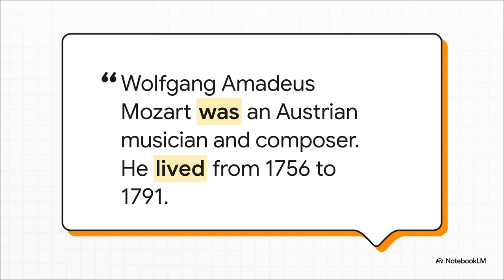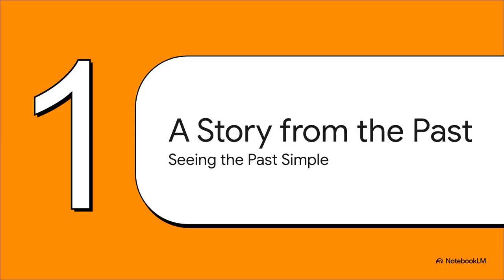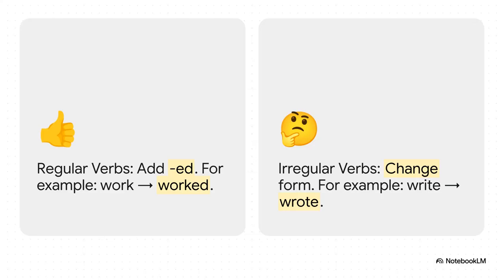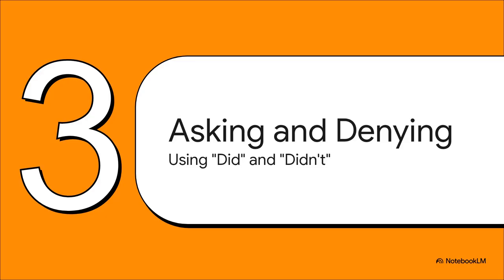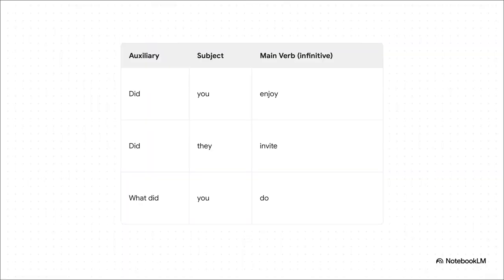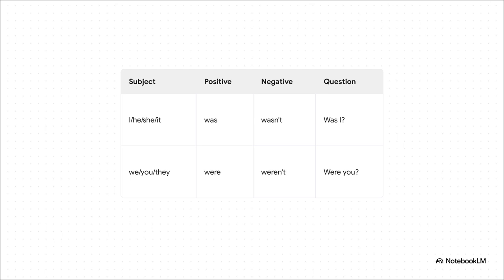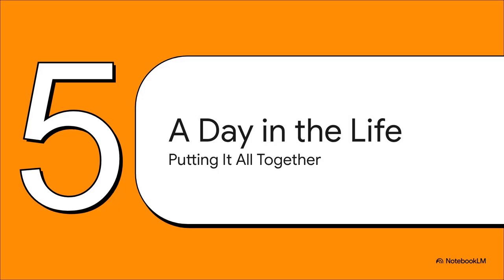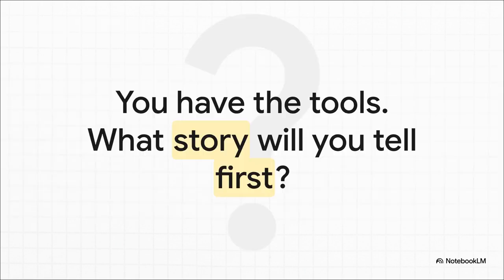5 Past simple: English Grammar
5 Past simple: English Grammar